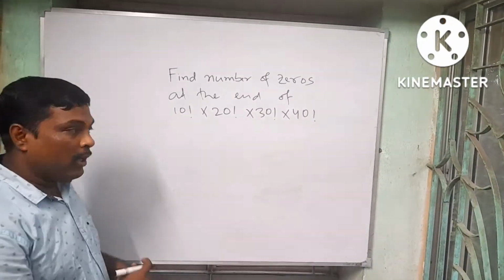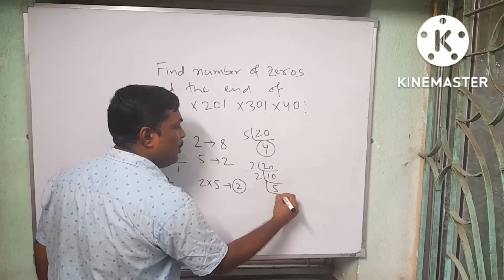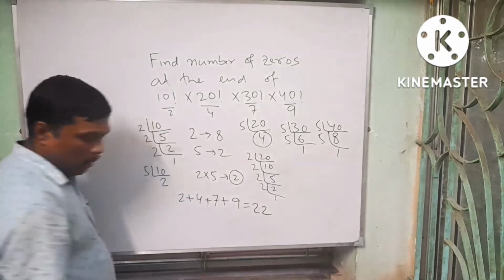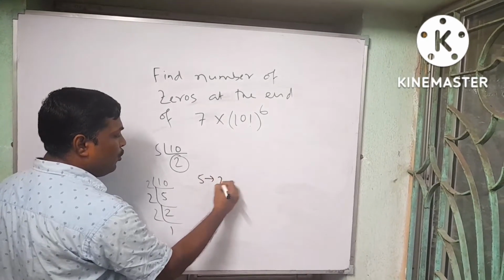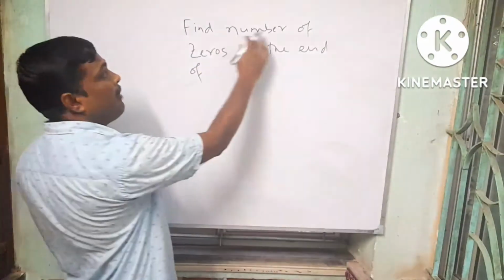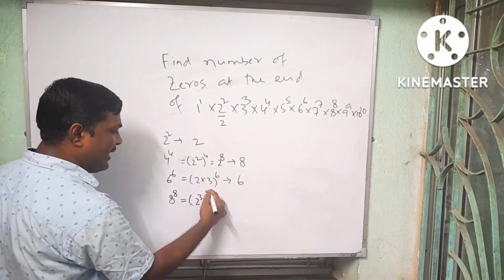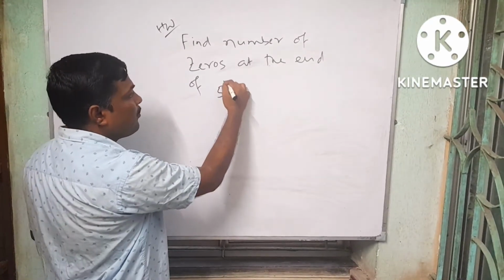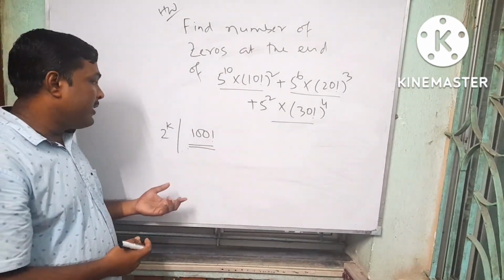Quantitative Aptitude (QA-002) ( Number System) ( Find Number of Zeros)